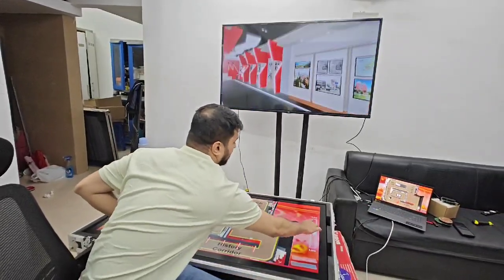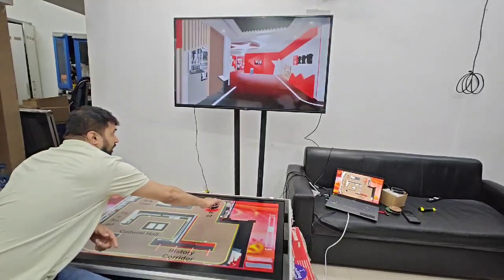interactive 3D floor plan